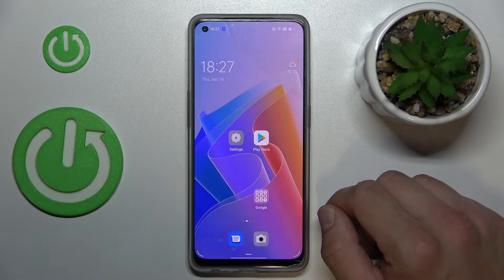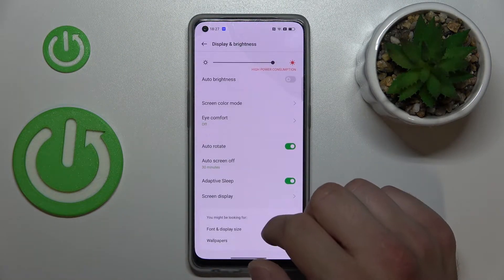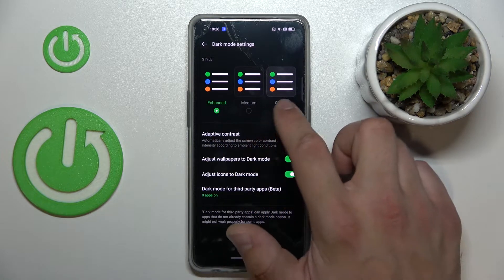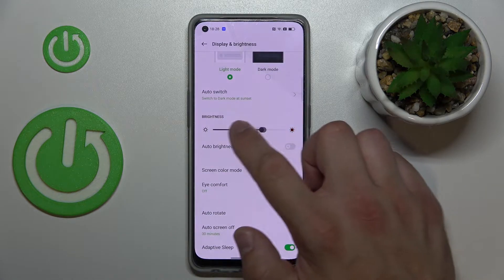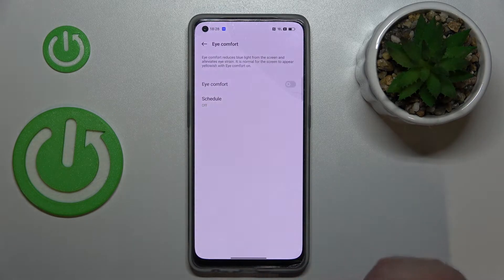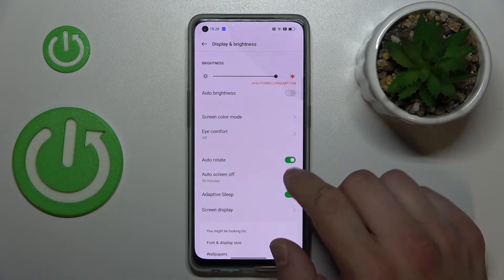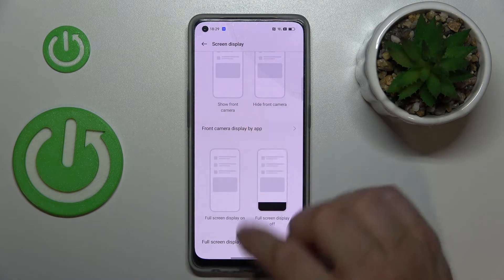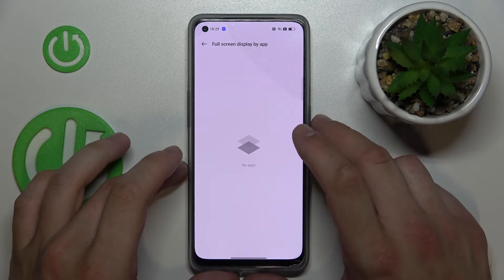Oppo F21 pro 5G - How To Find & Manage Display Settings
Check more info about Oppo F21 pro 5G :
If you want to locate all display settings on Oppo F21 pro 5G, this video might be essential. Simply follow our step-by-step video tutorial and learn how to locate and change display options for Oppo F21 pro 5G. We hope this guides was helpful to you. If so, be sure to check out our Youtube Channel HardReset.Info. Please consider leaving us a like, a comment, or subscribing to our channel as it greatly helps us in making this guide for you!

How to change display settings on Oppo F21 pro 5G ?
Can i change display settings on Oppo F21 pro 5G ?
Where can i switch display options for Oppo F21 pro 5G ?
All display options for Oppo F21 pro 5G ?